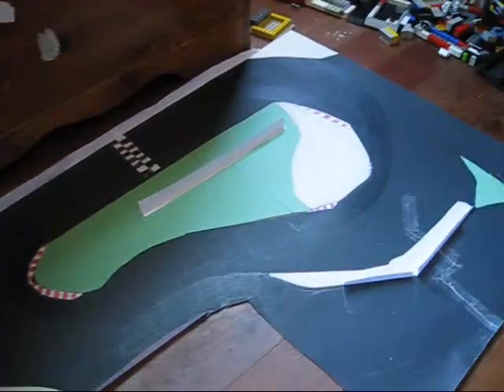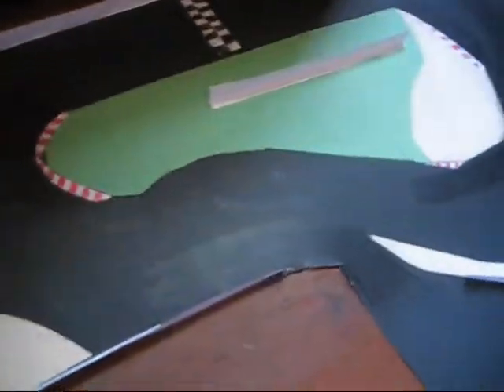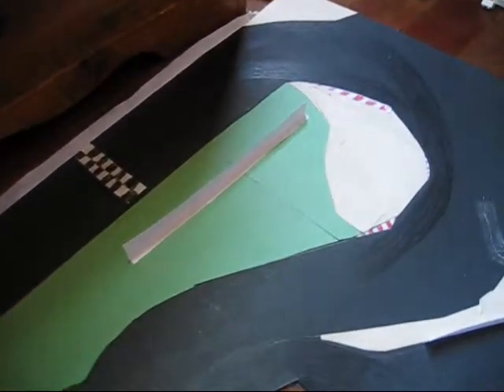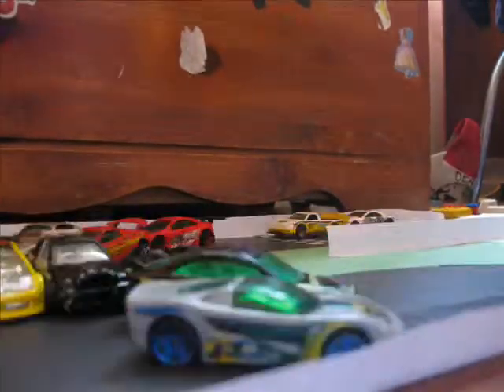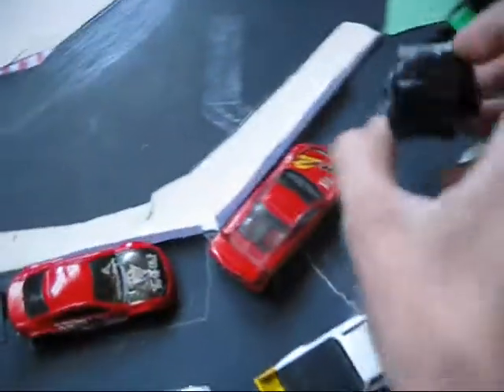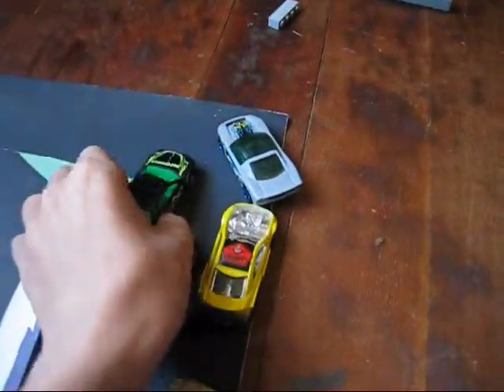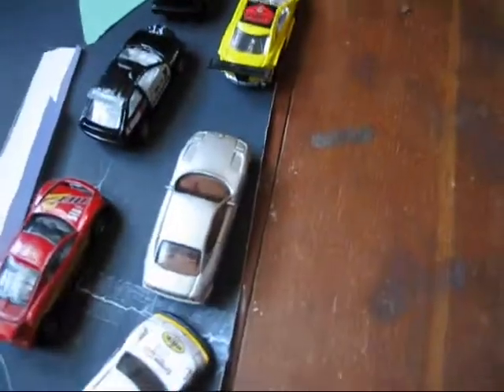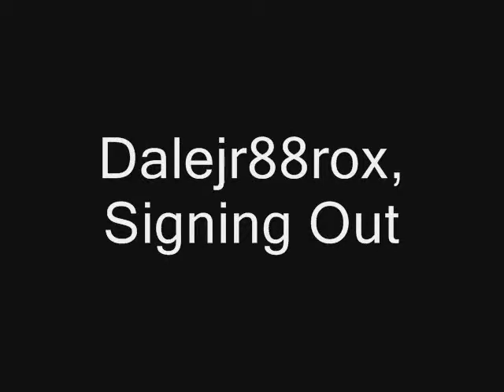Dalejr88rox Update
SM Update